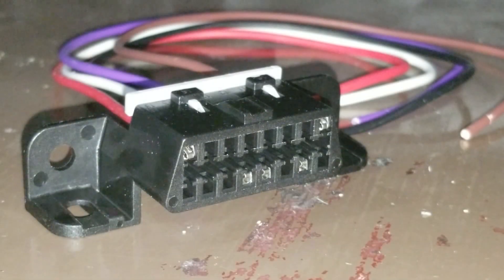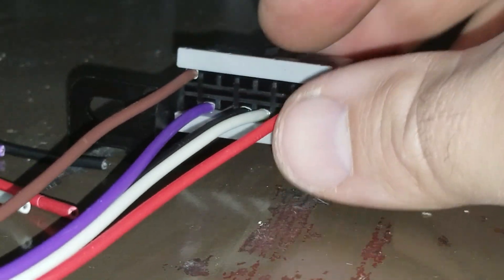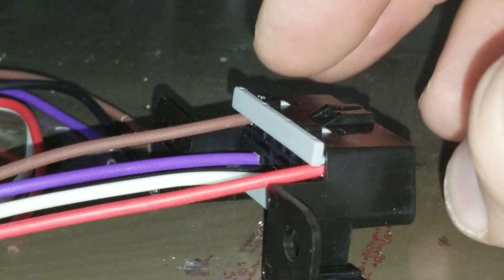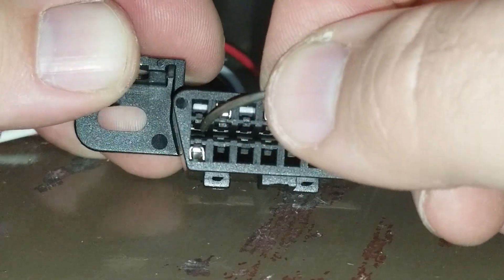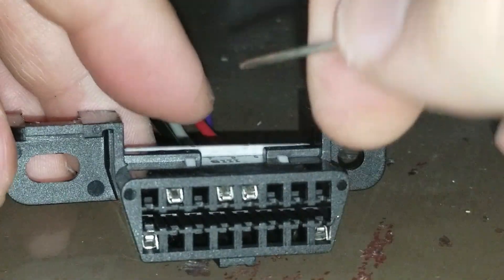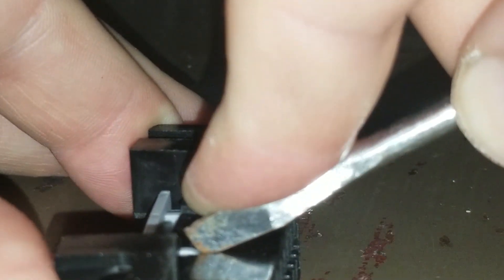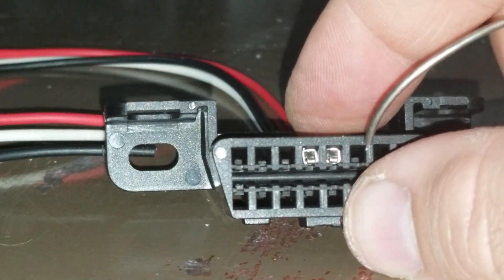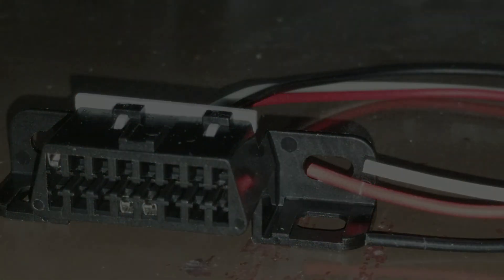OBD2 Pin Removal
How to remove the pins from an OBD2 port. Designs might vary slightly depending on what you have but for the most part, this method applies to multiple platforms and models.

OBD2 Pigtail

Equipment used:
DJI Mobile 3 stabilizer gimbal
Samsung Galaxy S6
Samsung Galaxy S8+
Lav Mic
Using the above links will allow me to earn a little kick back from qualifying Amazon orders.